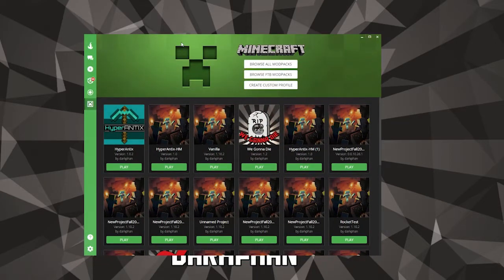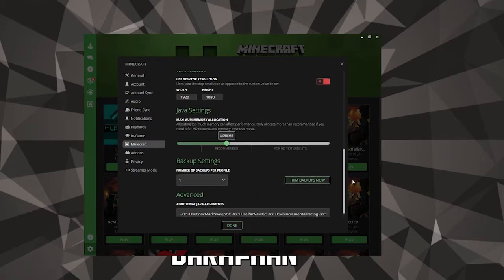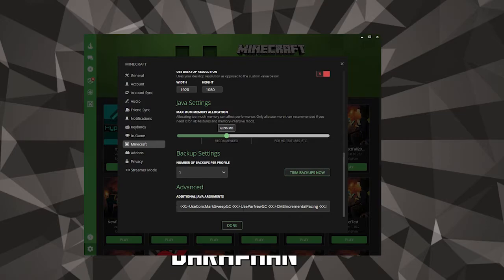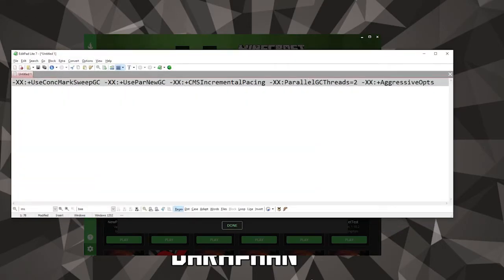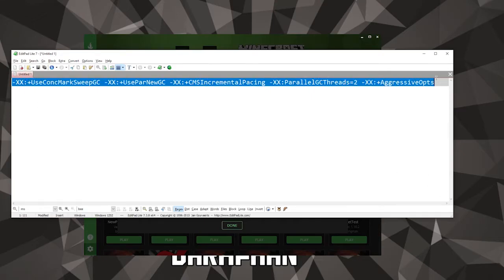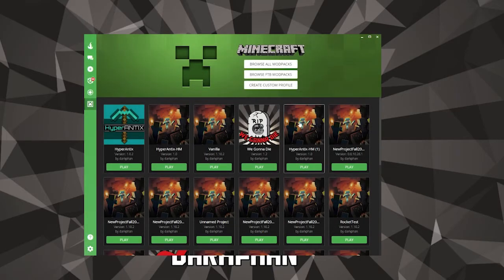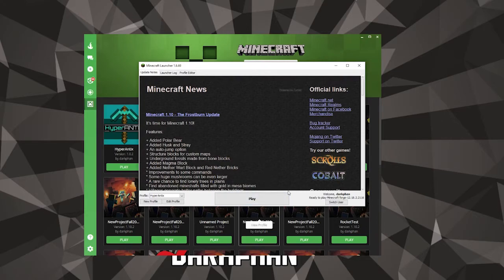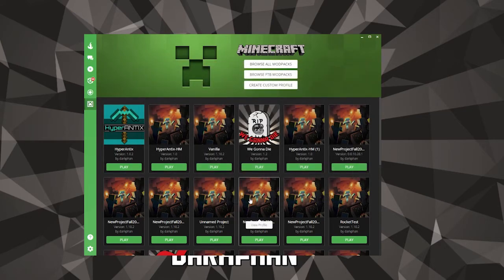HyperAntix - Tips & Trix - How to adjust memory and java arguments (args) in the Curse Launcher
In this quick video I show you how to change the memory allocation as well as adjust the java arguments for Minecraft modpacks in the Curse Voice launcher.

Java Args: -XX:+UseConcMarkSweepGC -XX:+UseParNewGC -XX:+CMSIncrementalPacing -XX:ParallelGCThreads=2 -XX:+AggressiveOpts